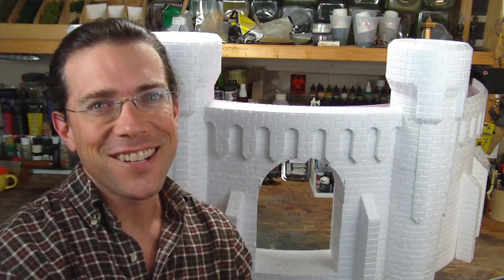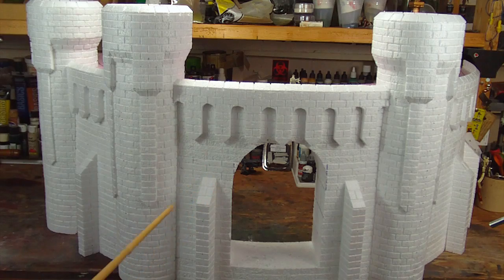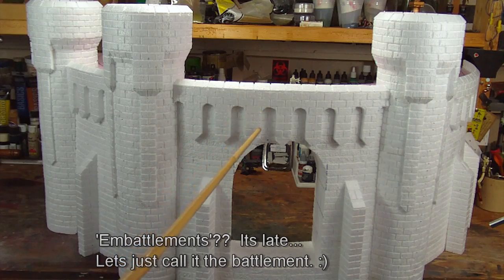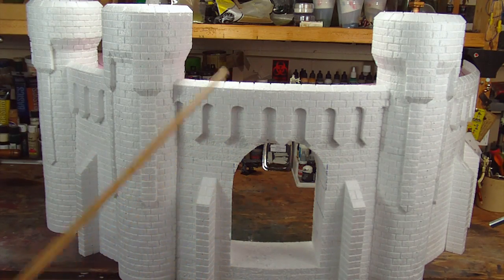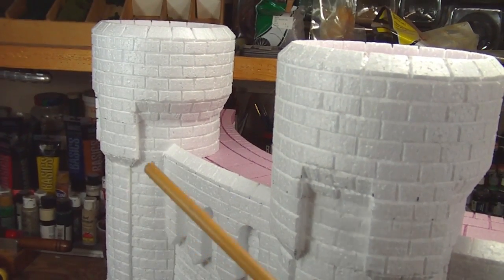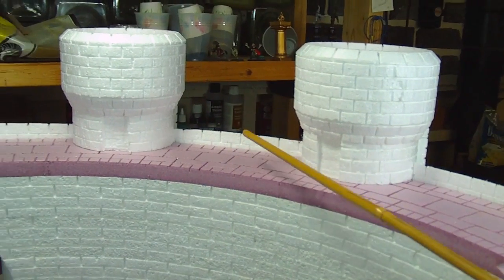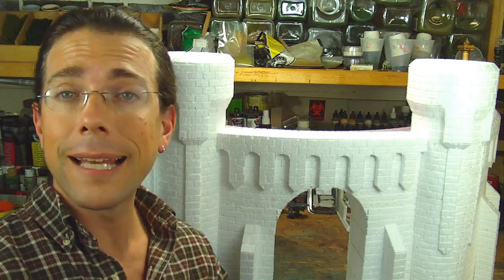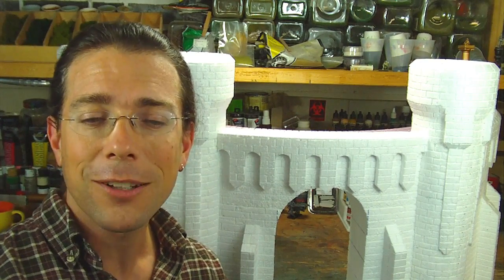TerranScapes - Castle WIP 3 - LOTR Terrain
Shows additions to the outer wall and towers.